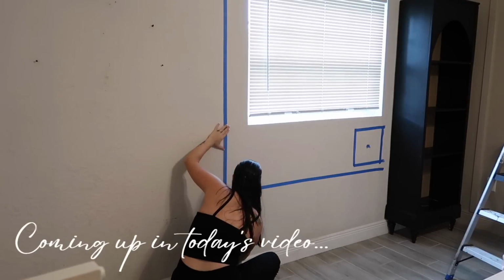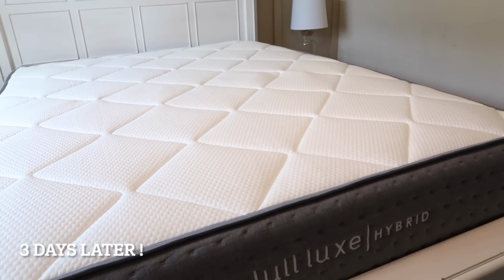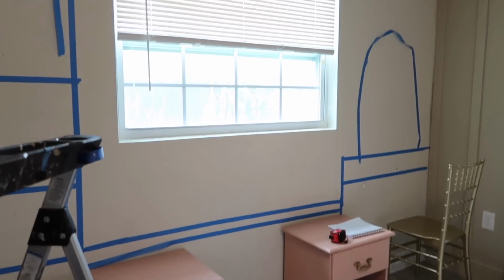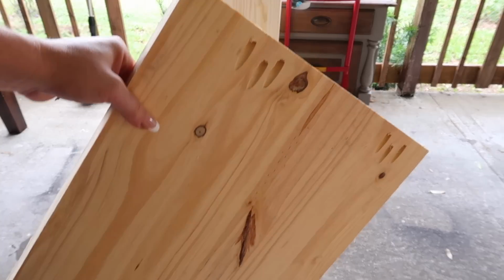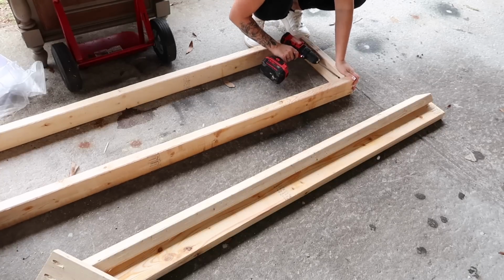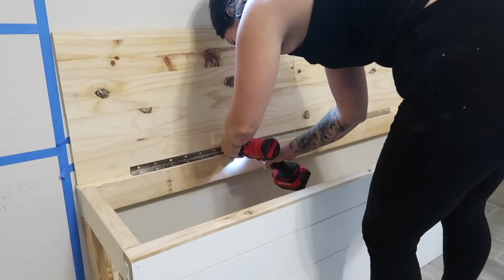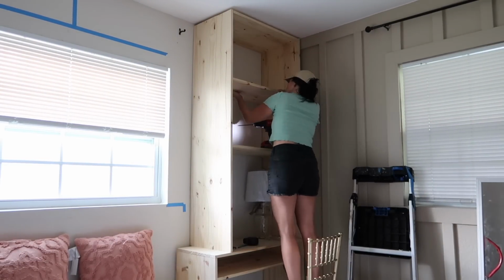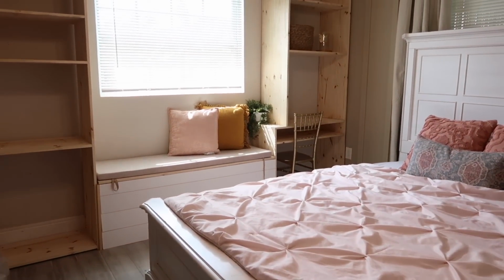Extreme bedroom makeover ! Budget friendly interior design • Diy Home makeovers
Get up to $800 off your Lull Mattress with my link with my

painting pads

tools used
sliding miter saw
cushion

nail gun 18 gauge

materials
kreg gig kit
6 project panels 1x16x8ft
4 project panels 1x16x4ft